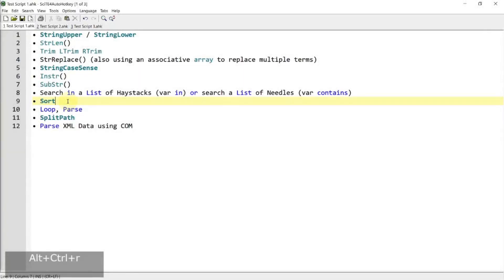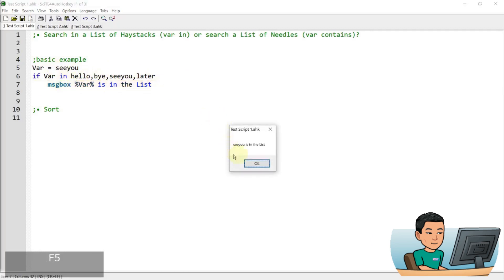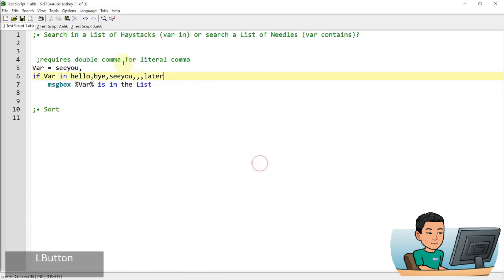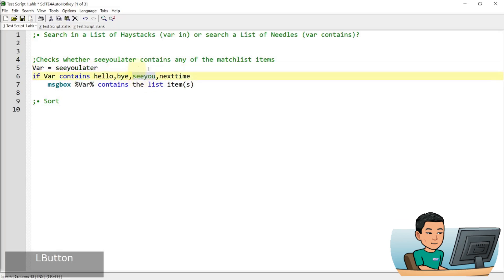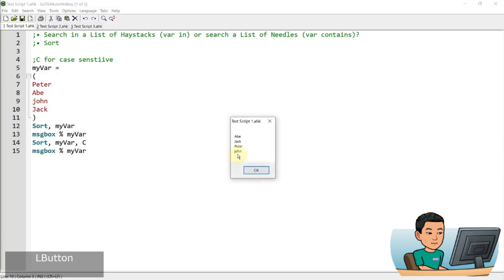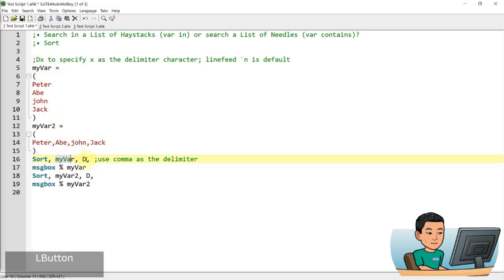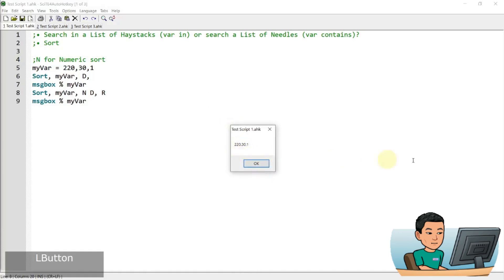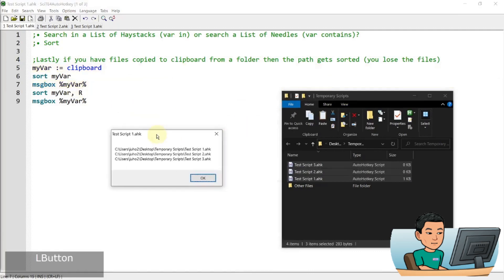[Juho's AutoHotkey Tutorial #12 Text Manipulation] Part 3 - If Var In or Contains, and Sort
This is part 3 of AutoHotkey Text/String Manipulation series. In this video, we will go through If Var In or Contains, and Sort.